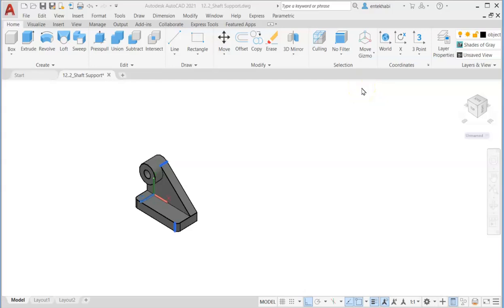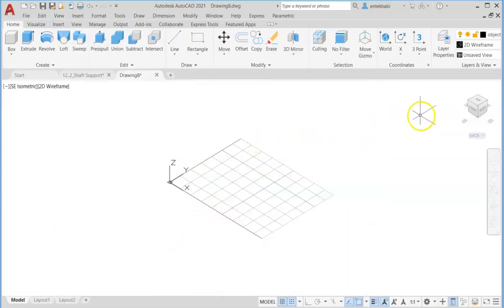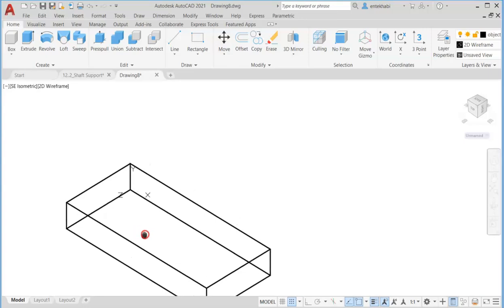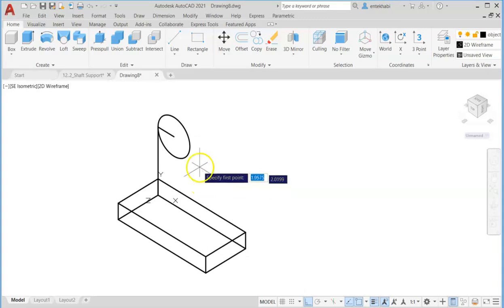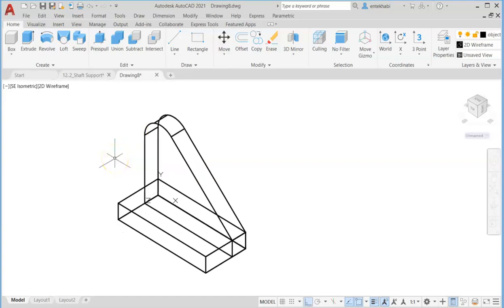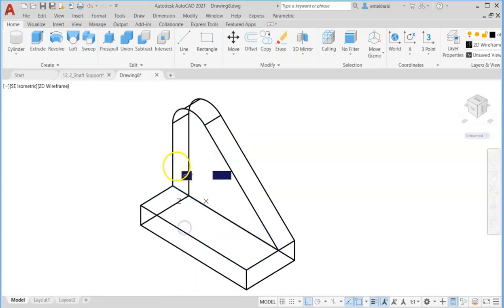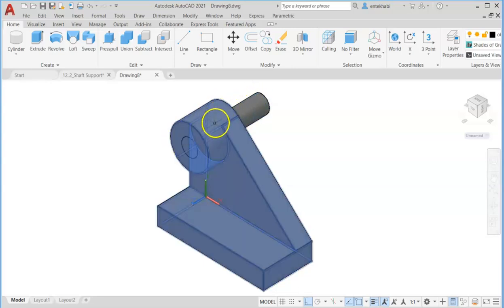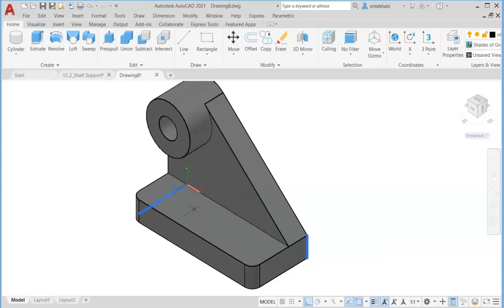Shaft Support Exercise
Inventor Solid Modeling- Exercise